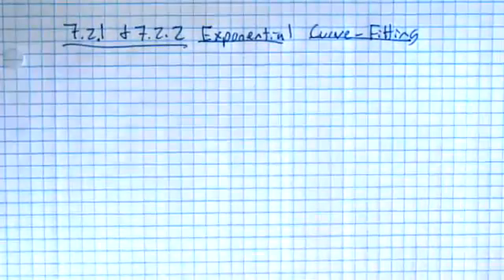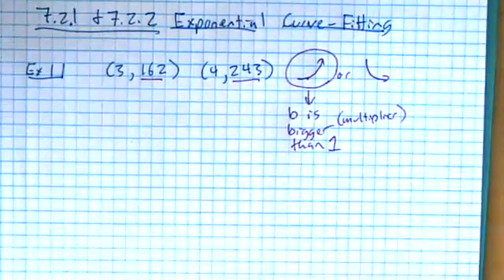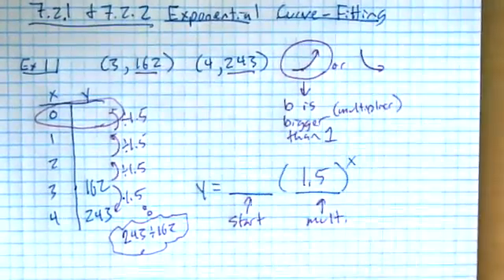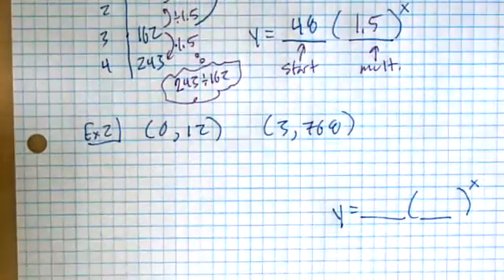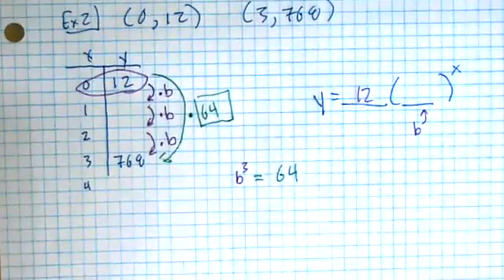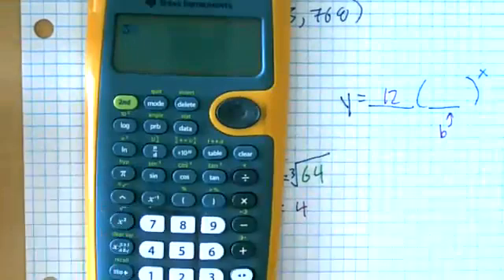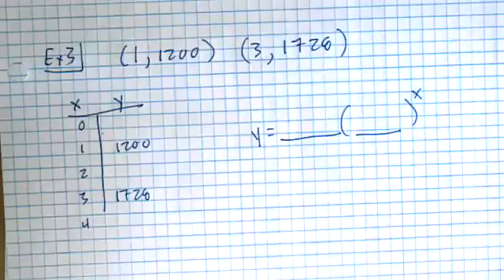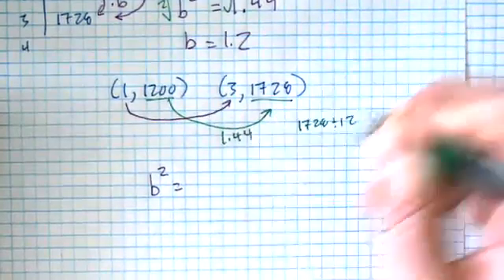Alg1 7.2.1 & 7.2.3 Notes - Exponential Curve-Fitting